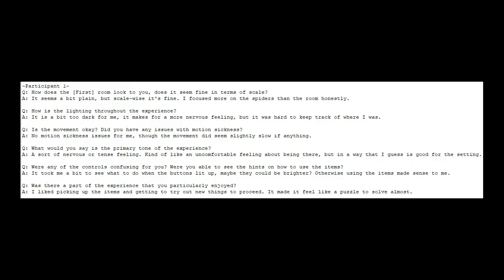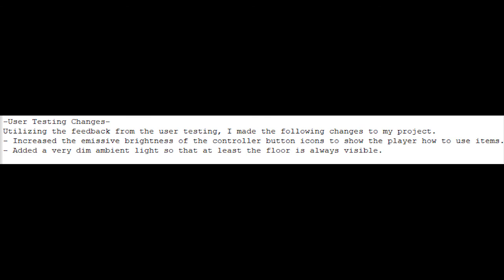Udacity Capstone Achievements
An description of the capstone achievements with some supporting video clips.